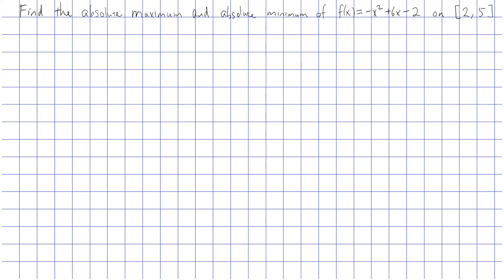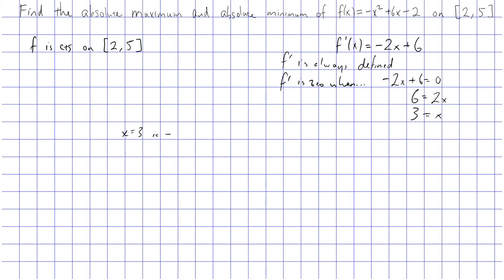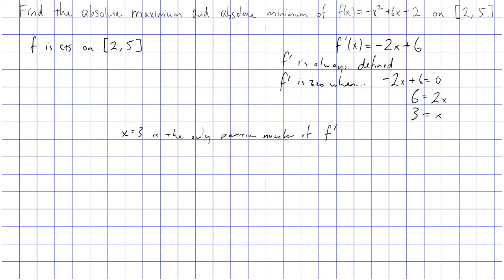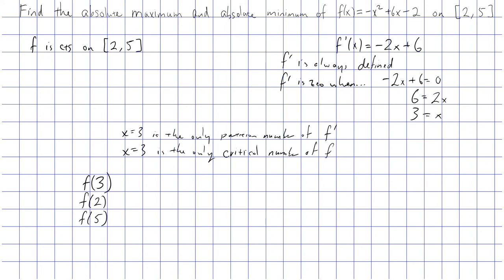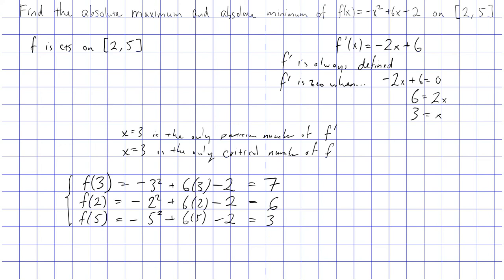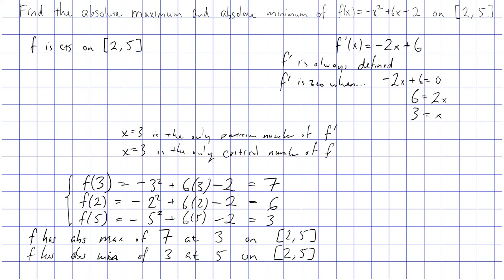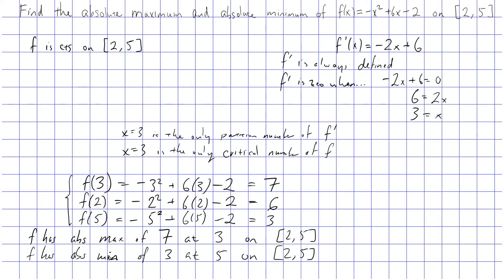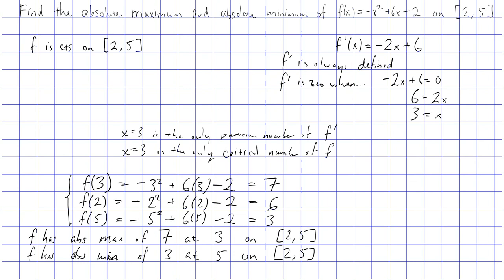Absolute maximum and minimum of f(x)=-x^2+6x-2 on [2,5]